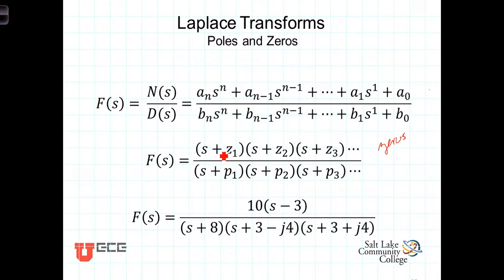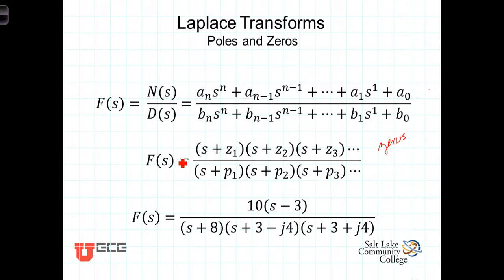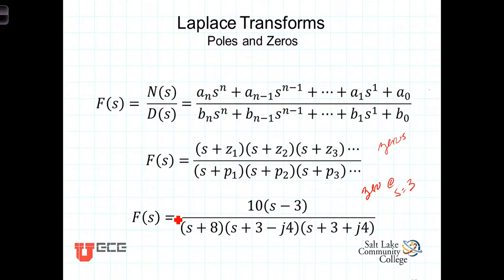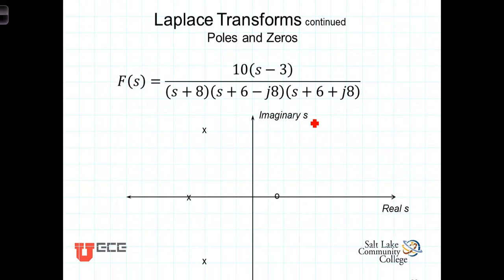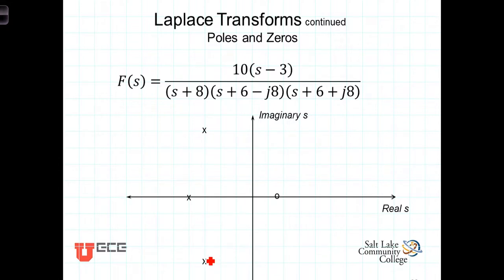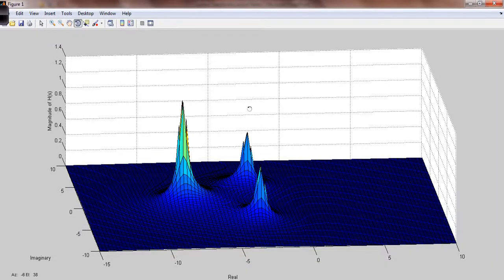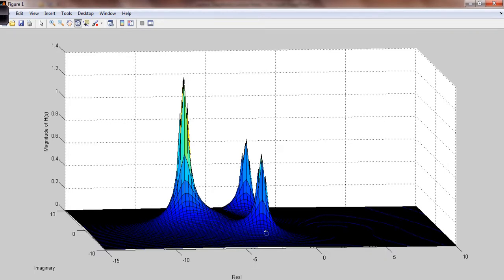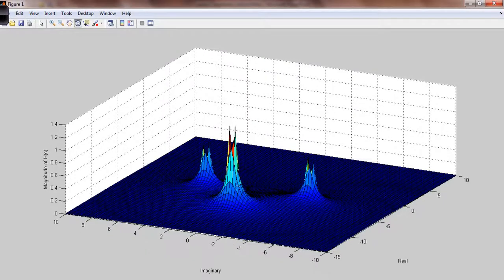L12 8 1Laplace Poles and Zeroes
The concepts of poles and zeros of a Laplace Domain function is described.  Plotting poles and zeros is demonstrated.  Concept of poles is demonstrated graphically